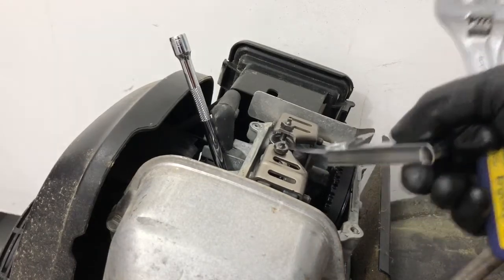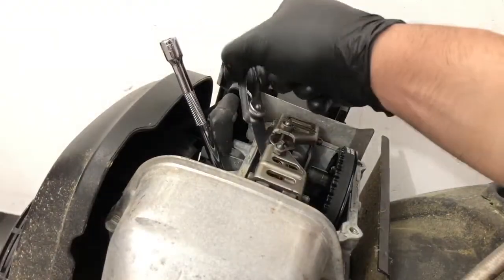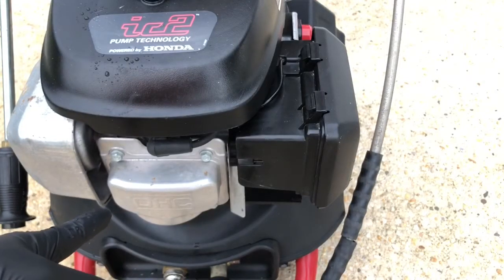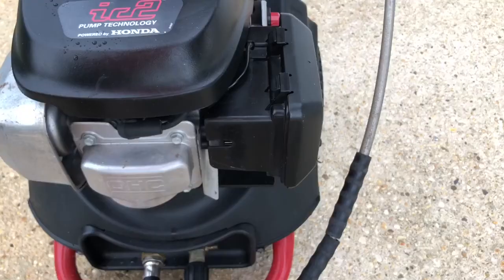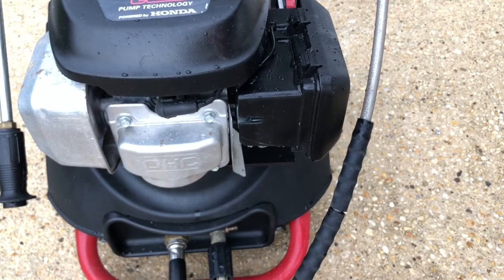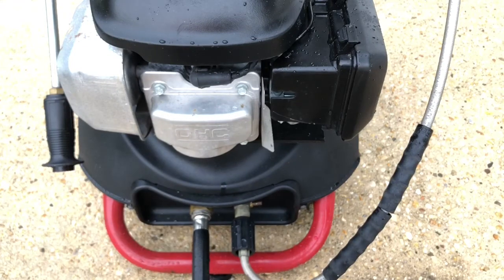How To Replace Valve Rocker Arm Honda GCV160/GCV190 | Hard Pull Start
Intake Rocker Arm
Exhaust Rocker Arm
Best Gasket Seal
Best Feeler Gauge
Dewalt Tool Set
Adjustable Wrench

The information contained in this video is for general information purposes only. I assume no responsibility for errors or omissions in the in the contents of this video.

In no even shall I be liable for any special, direct, indirect, consequential, or incidental damages or any damages whatsoever, whether in an action of contract, negligence, or other tort, arising out of or in connection with the use of the video or the contents of the video. I reserve the right to make additions, deletions, or modification to the contents of this video at any time without prior notice.